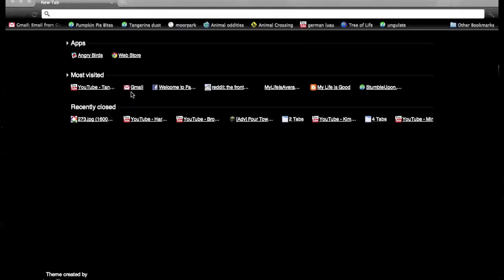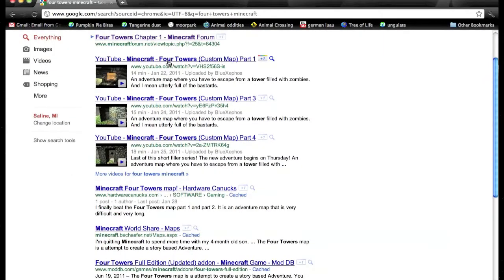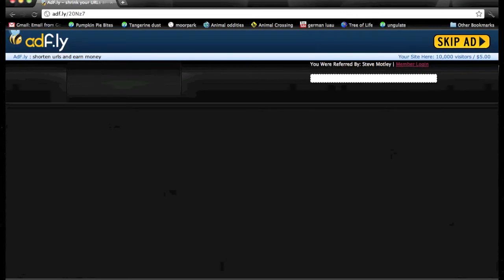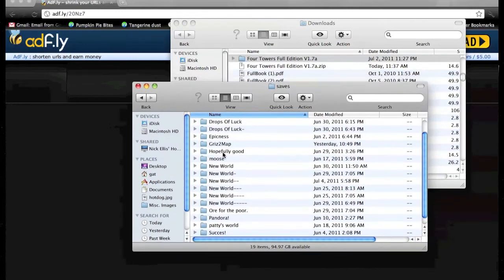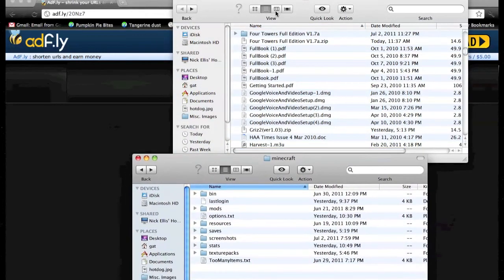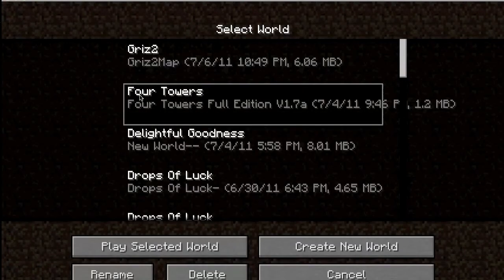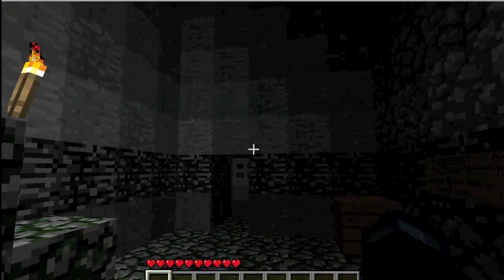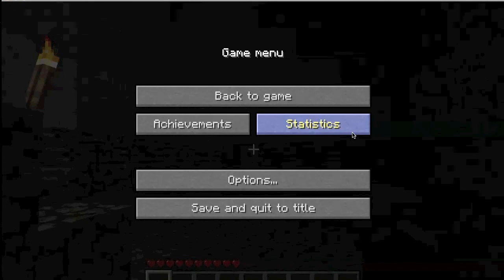How to install and play custom/adventure maps on a Mac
I made this quick little video to show you guys how to install custom/adventure maps on a Mac, (I'm running Snow Leopard).